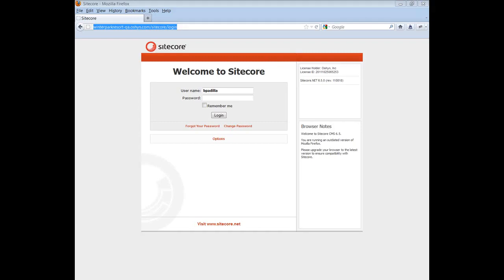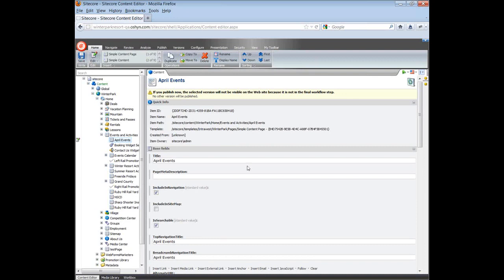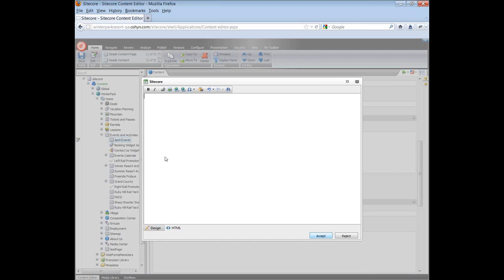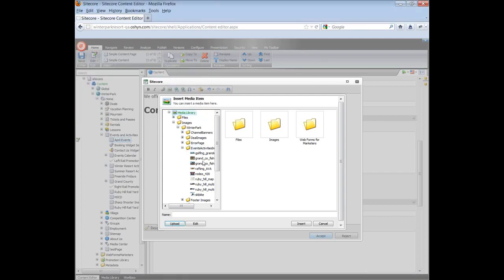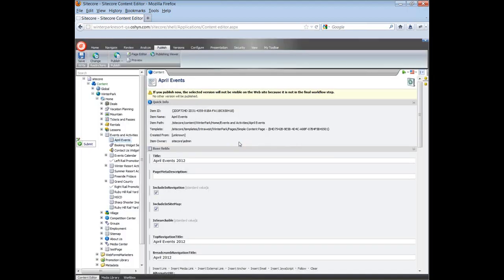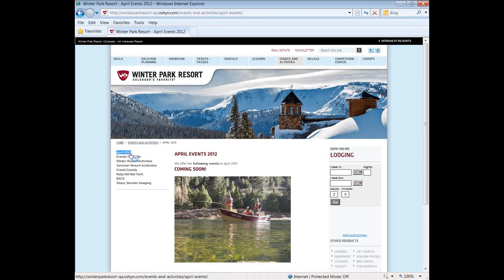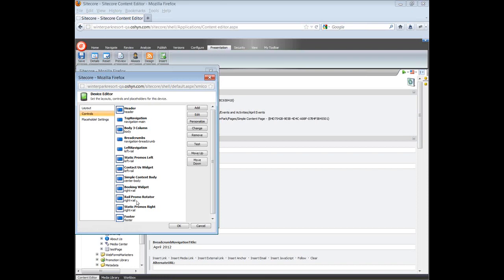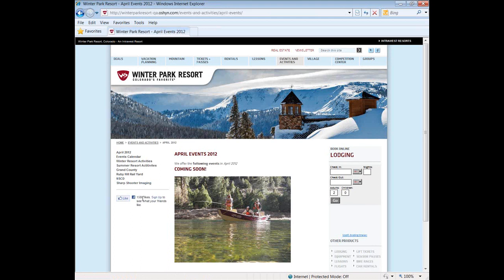How to Easily Create a Page in Sitecore by Oshyn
Sitecore is a Content Management system that allows you to easily create content for your site.  You can create content pages with different layouts and various components depending on your site needs.

Creating a page in Sitecore is a simple and fast process after you figure out the two main components: page location and template.

After you have decided on the location and the template of your page, watch the video, which will show you how to create a page in Sitecore and add content to it, including text and images. Additionally you can see how to submit pages if workflow is activated.  Finally once the page is created, the video will also show you, how to add a component to the left column of the page.